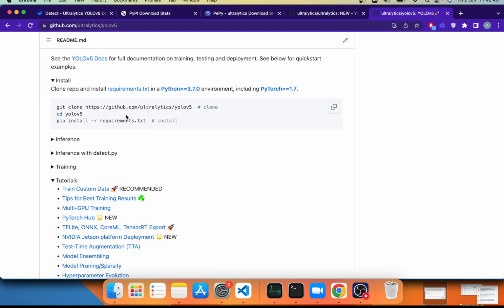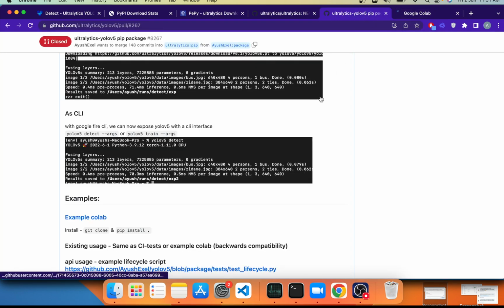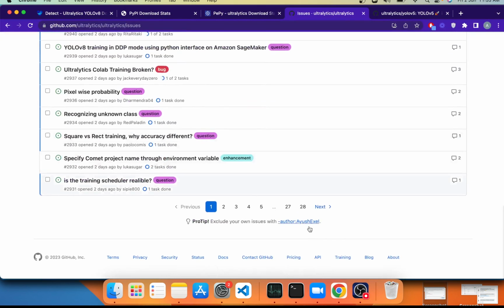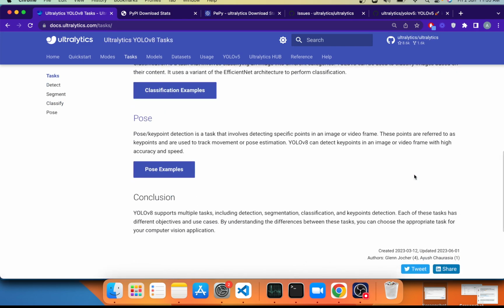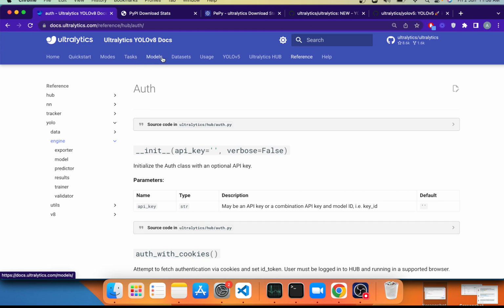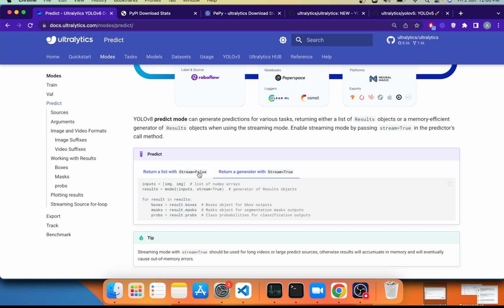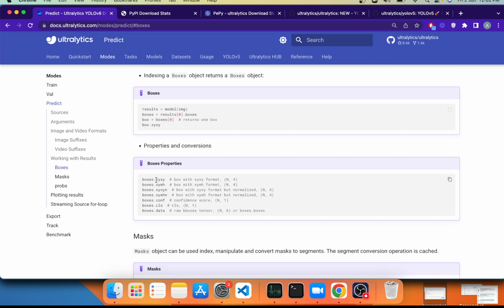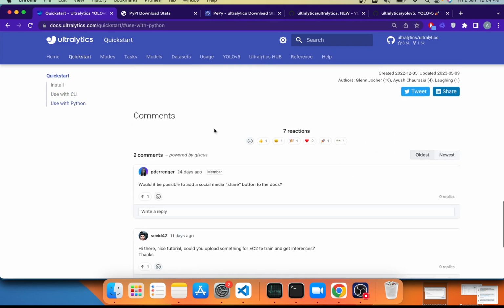Ultralytics Framework & YOLOv8 Deep Dive (1/2): Why and How it was built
Some users have been reaching out about how to contribute and get started with making new features for Ultralytics or YOLO. I think this 2 parter on how we go about developing tools from ideation to implementation would be a nice starting point and would provide enough context and intuitive sense about new features.

In this first part, I cover why and how we went about building the framework. In the next one, I'll cover the code structure and maybe some future directions.